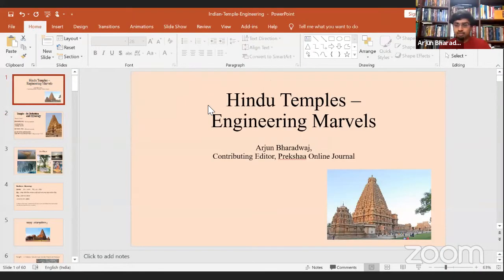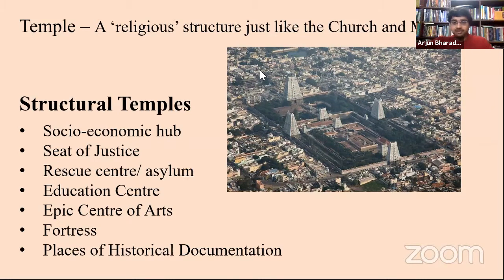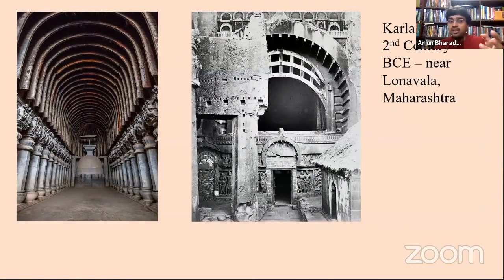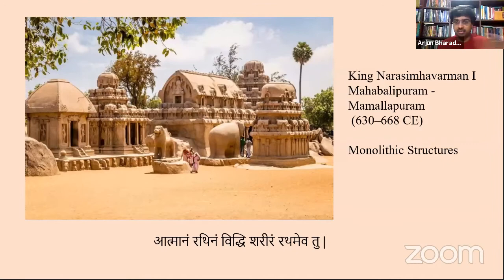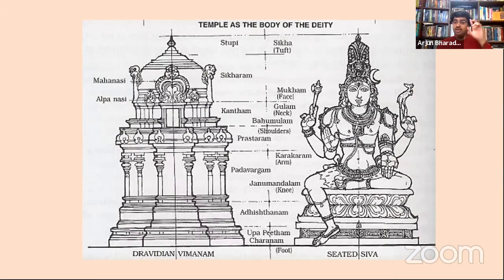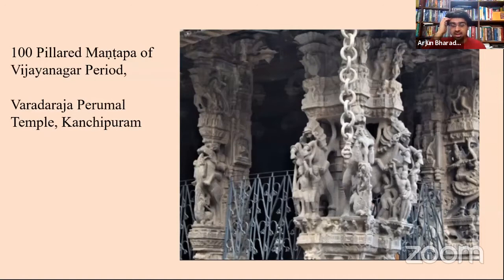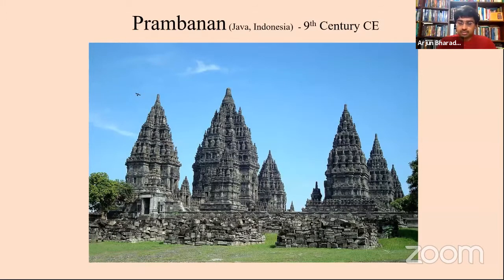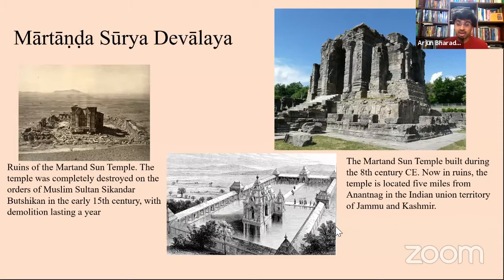Common eSIP Module 7: Literature / Literary Activities - History of Science Session 7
Schedule for 17th Nov 2020

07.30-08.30 am Session I SIP Module 2: Physical Health and Related Activities - Yoga and Pranayam Session 7

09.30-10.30 am Session II Module 6: Proficiency Module - Language Session 2 (English Channel)

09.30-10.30 am Session II SIP Module 6: Proficiency Module - Sanskrit Session 7 (Hindi Channel)

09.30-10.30 am Session II SIP Module 6: Proficiency Module - Language Session 2

10:45-11:45 am Session III SIP Module 1: Universal Human Values I (UHV I) - Holistic Perspective of Life Session 13

12.00 Noon-01.00pm Session IV SIP Module 1: Universal Human Values I (UHV I) - Holistic Perspective of Life Session 14

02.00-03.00 pm Session V SIP Module 7: Literature / Literary Activities - History of Science with Emphasis on India Session 7

03:15-04.15 pm Session VI SIP Module 2: Physical Health and Related Activities - Universal Health Principles Session 6

04:30-05.30 pm Session VII Sharing Session 4